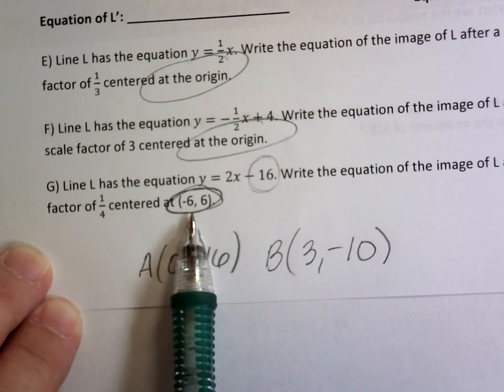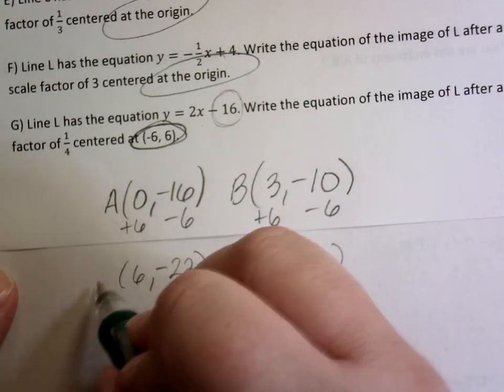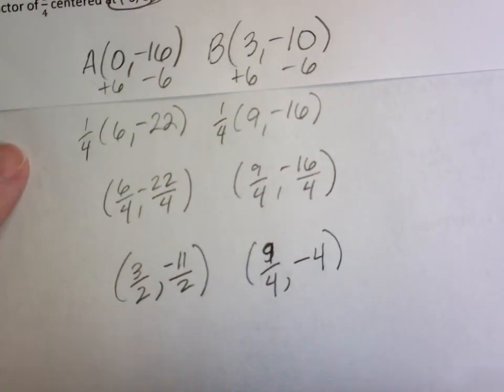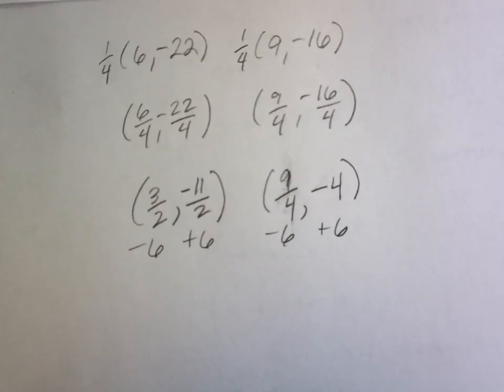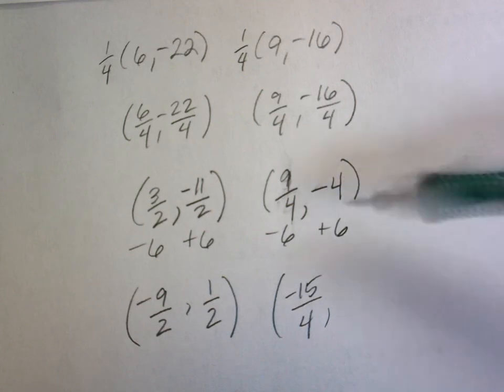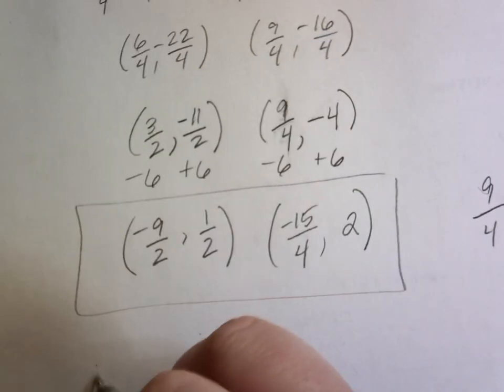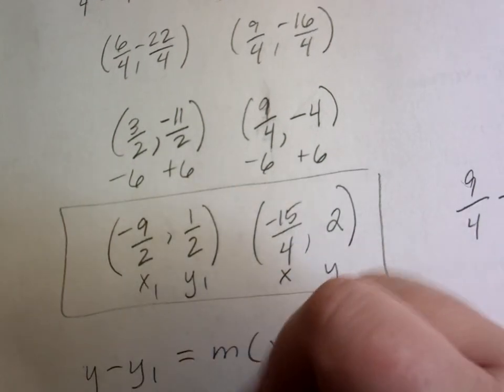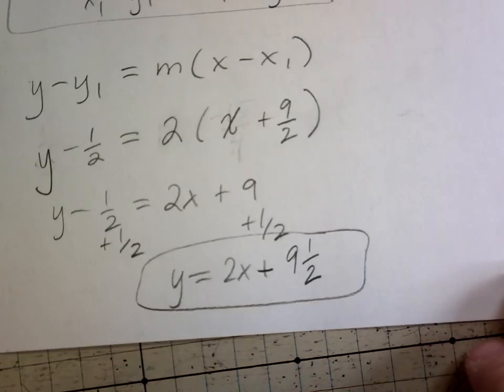AKS 42 -- last problem only